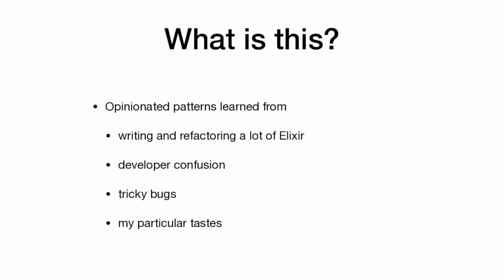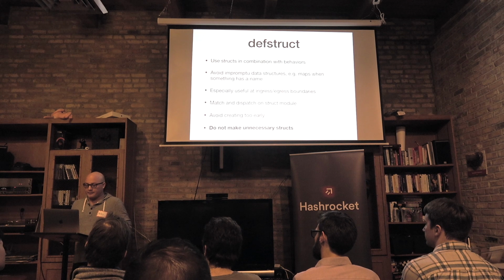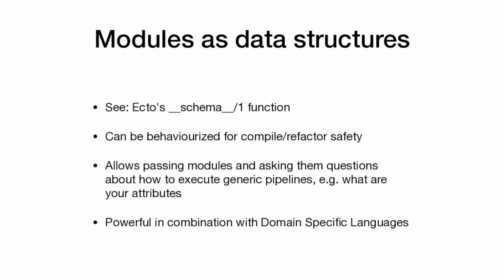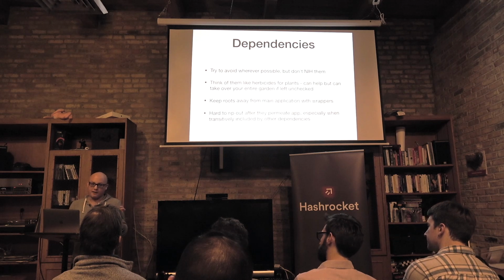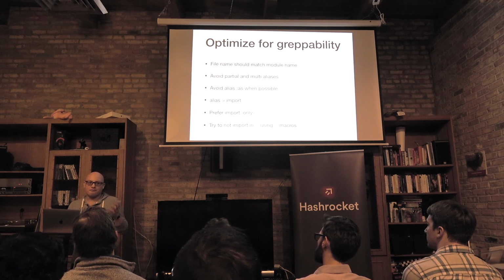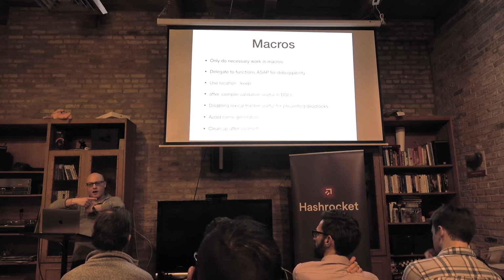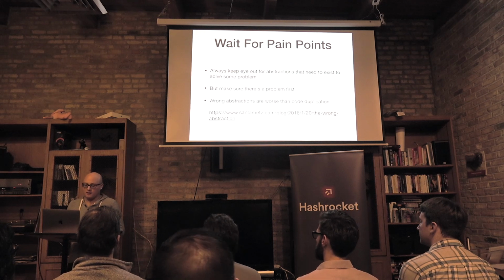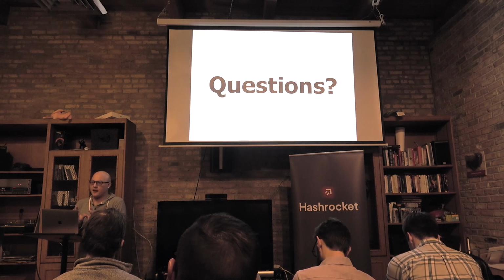Gardening Your Elixir Application - Andrew Summers - ChicagoElixir Meetup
Given at the ChicagoElixir Meetup, February 2019

In this talk Andrew will discuss techniques to design and evolve your application safely and efficiently, leaning on concepts such as behaviors, umbrella applications, macros, and other built in language concepts to ensure future application flexibility in the face of changing requirements. Discuss the importance of specs, structs and dependency management.

This talk is accessible to various skill levels, though folks newer to Elixir may not have yet experienced some of the issues to be discussed or discovered techniques to get around them.